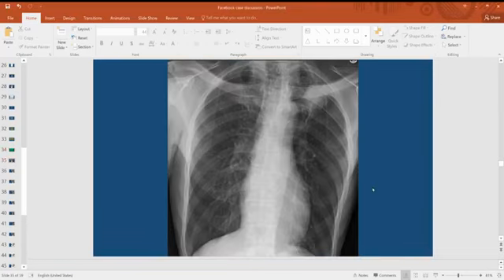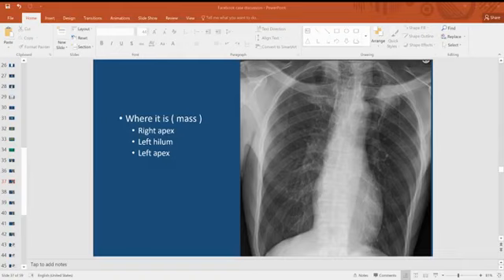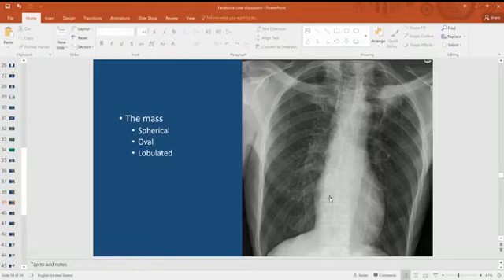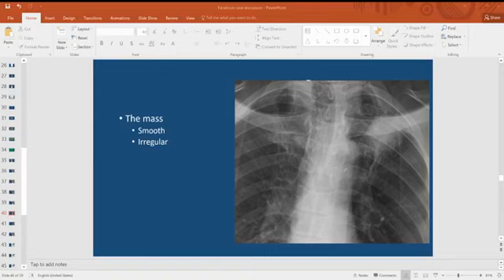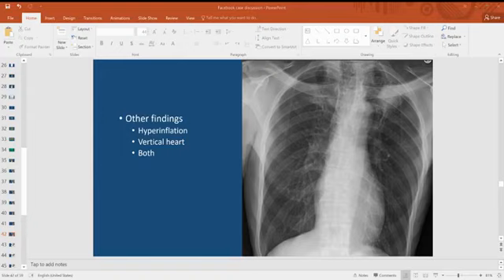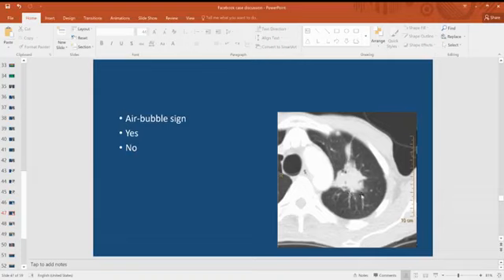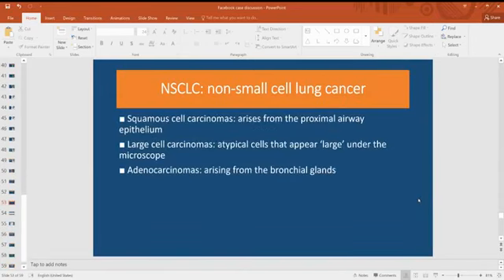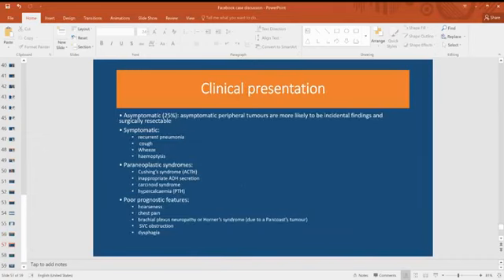Facebook Case Discussion : adenocarcinoma of the lung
Lung adenocarcinoma is the most common primary lung cancer seen in the United States. It falls under the umbrella of non-small cell lung cancer (NSCLC) and has a strong association with previous smoking. While incidence and mortality have declined, it remains the leading cause of cancer death in the United States. Adenocarcinoma of the lung usually evolves from the mucosal glands and represents about 40% of all lung cancers. It is the most common subtype to be diagnosed in people who have never smoked. Lung adenocarcinoma usually occurs in the lung periphery, and in many cases, may be found in scars or areas of chronic inflammation.

Lung adenocarcinoma is classified into 4 types: adenocarcinoma in situ (AIS), minimally invasive adenocarcinoma (MIA), invasive adenocarcinoma, and variants of adenocarcinoma. Of these AIS and MIA have better outcomes when resected early. Local spread may involve spread directly to the pleura, diaphragm, pericardium, or bronchi with advanced disease spreading to the mediastinum, great vessels, trachea, esophagus, vertebral column, or adjacent lobe. Lymph node metastasis occurs in peribronchial lymph nodes before moving to mediastinal or subcarinal nodes and then the contralateral lung. Distant metastasis includes extension to a contralateral lobe, pleural nodules, malignant pleural or pericardial effusion, or any distant site such as the brain, bones, or liver. There is a subset of NSCLC that have mutations in epidermal growth factor receptor (EGFR), which sensitizes them to tyrosine kinase inhibitors, as well as anaplastic lymphoma kinase (ALK) fusion oncogene rearrangements